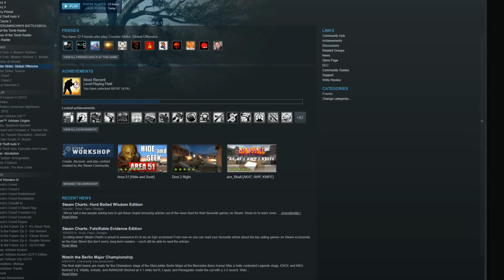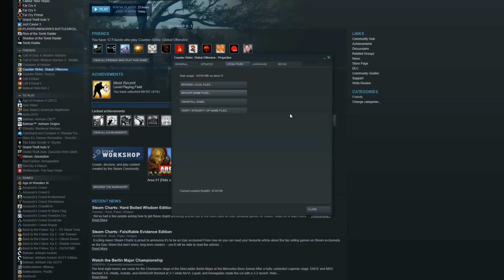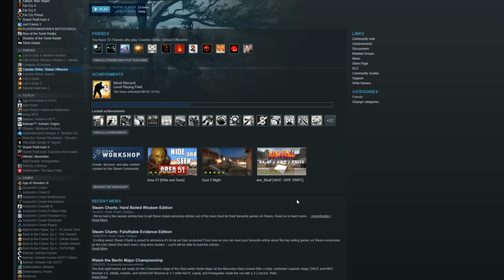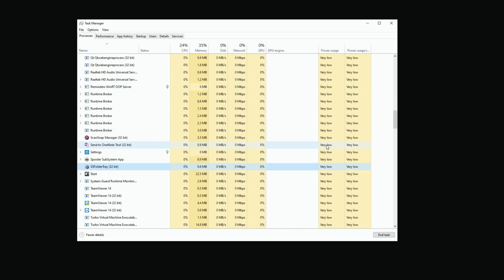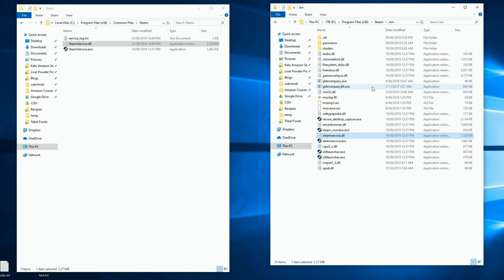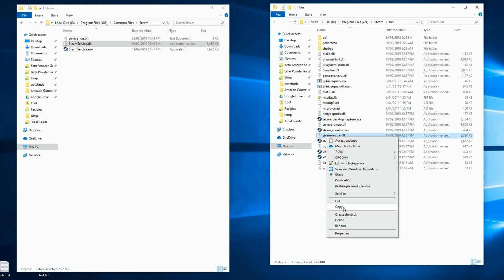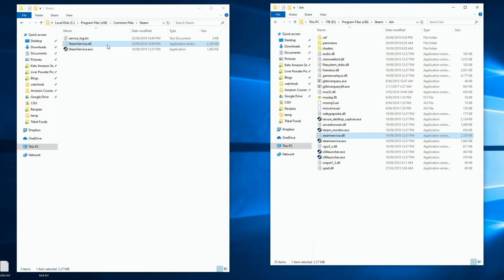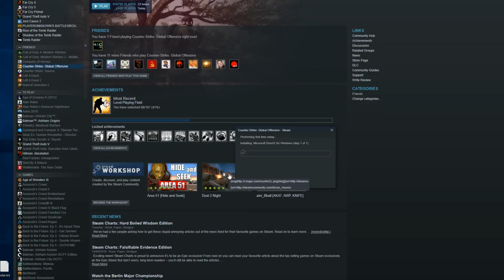vac was unable to verify your game session FIXED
How i fixed my CS GO - Counter-Strike: Global Offensive game. I got the error vac was unable to verify your game session and couldn't play. Lots of people have been reporting this on forums, so i jumped out my fixed game to share how i fixed mine.